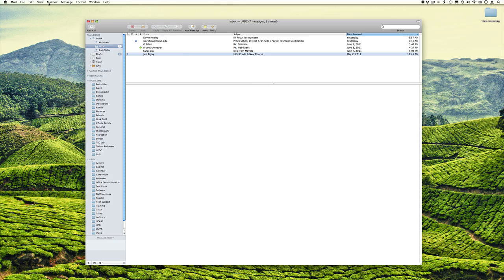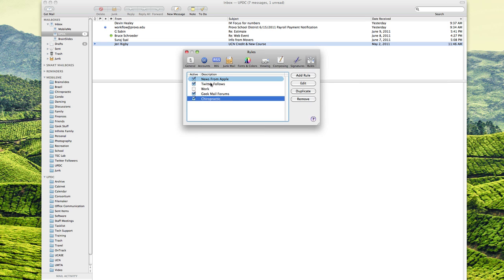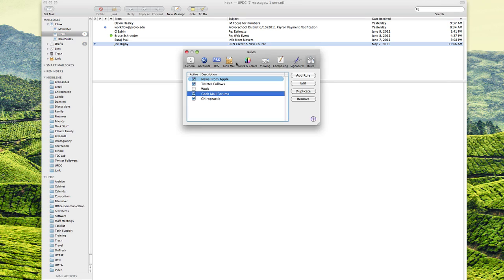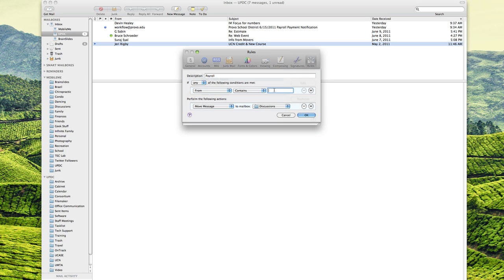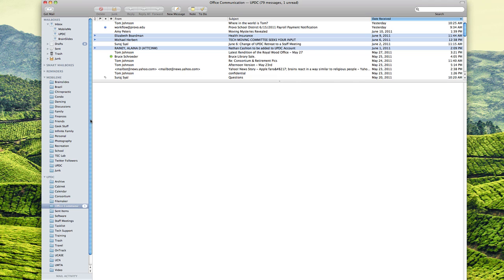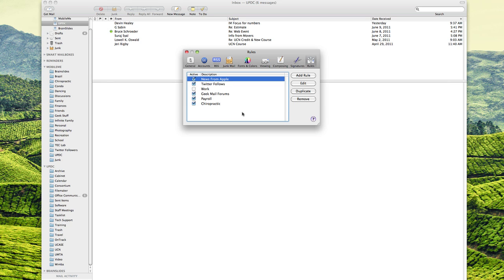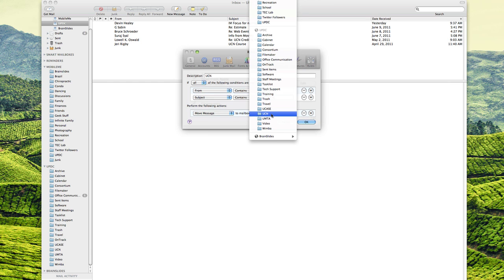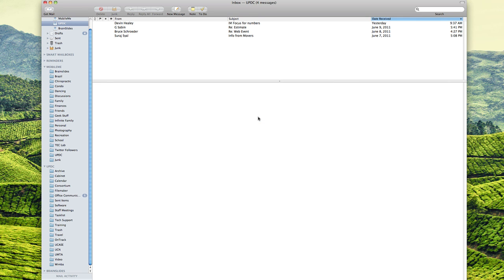Tech Tip: Setting up Rules in Mail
The best way to organize your mail box is to do it automatically. Mail Rules will scan your incoming messages and do whatever you want to them.